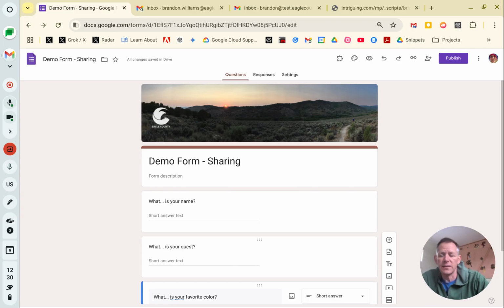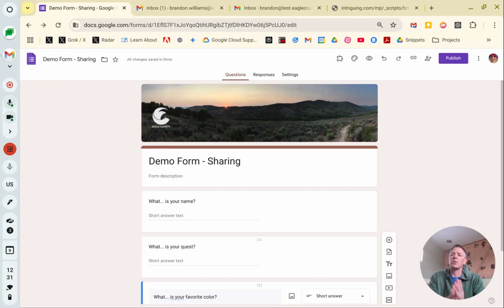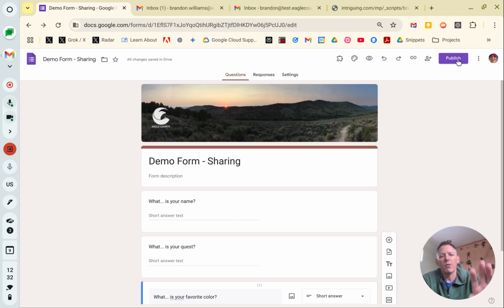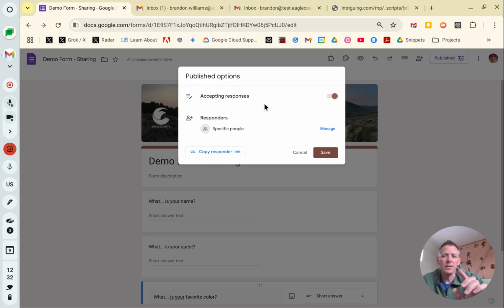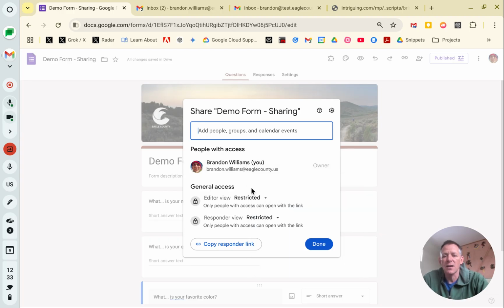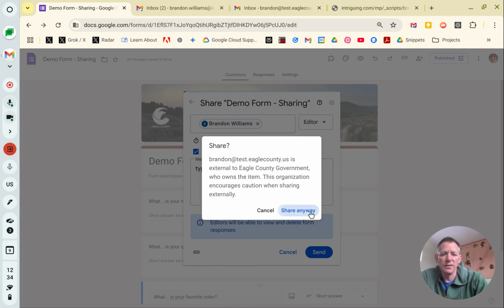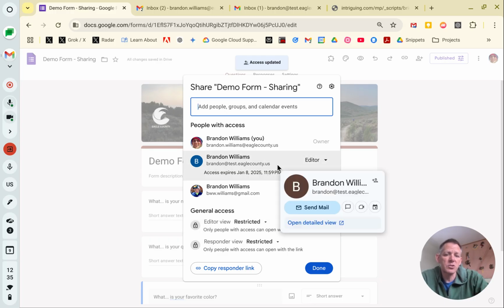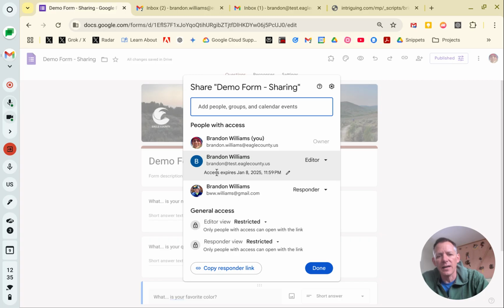My Lazy Spot - Google Forms - New Sharing Workflow in Forms